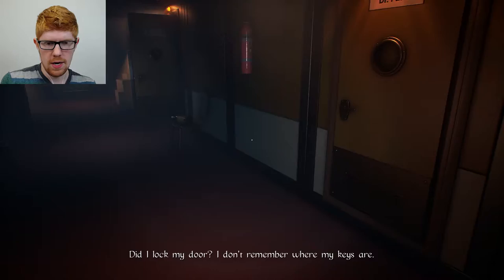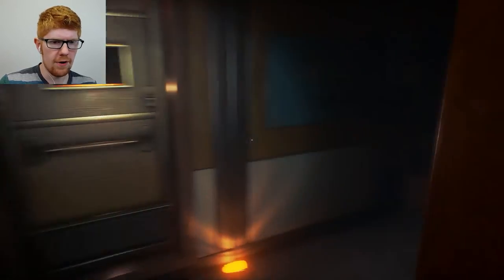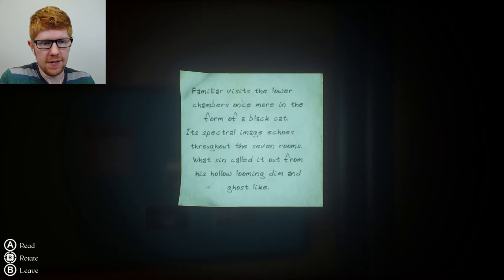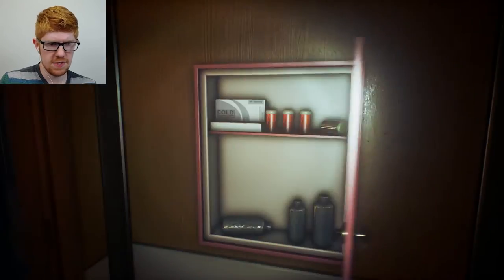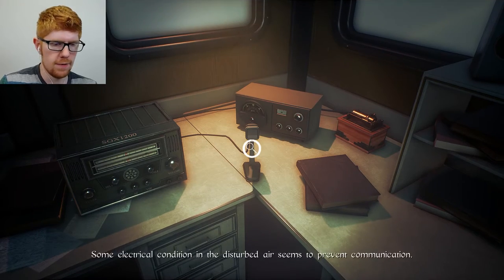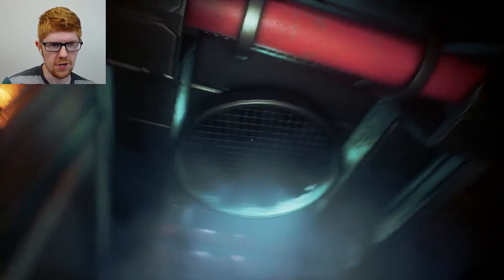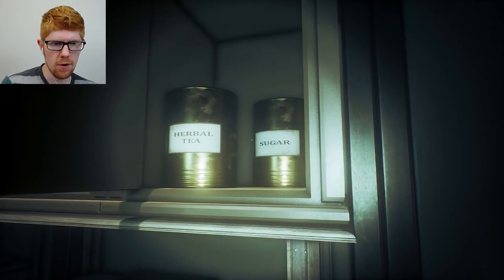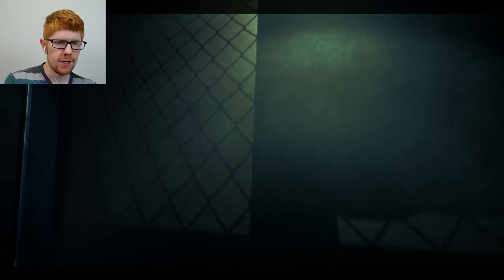The Radio Room - Conarium Let's Play Part 4 || MISTERRED PLAYS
The mysteries of the mysterious mystery are quite mysterious, indeed. I guess we'll check out this radio room.

Conarium is an exploratory horror game based on the works of H.P. Lovecraft. You play as a researcher, recently awoken in a lab in the Antarctic to find that all of your co-workers have gone. With no memories of what happened, or how you got there, your job is to investigate the mysterious of this base, and how it all relates to the Elder Gods, the Ancient Cities, and a strange herbal plant that causes hallucinations.

Follow MisterRed Productions on Twitter!